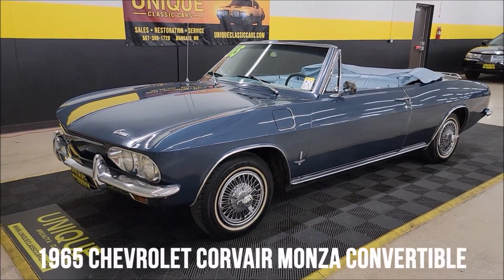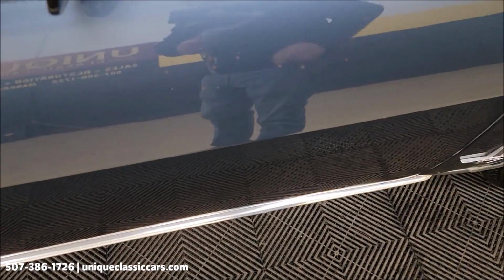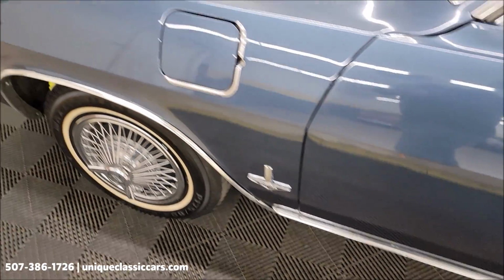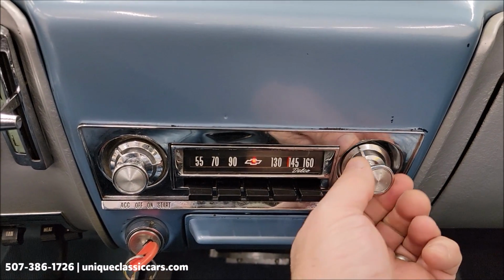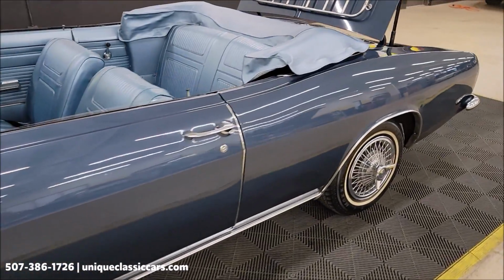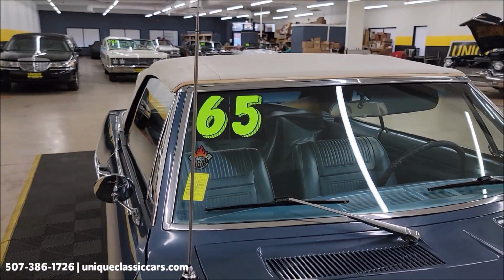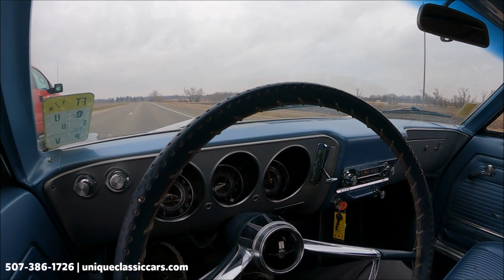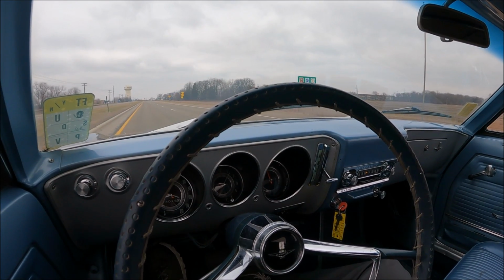1965 Chevrolet Corvair Monza Convertible | For Sale